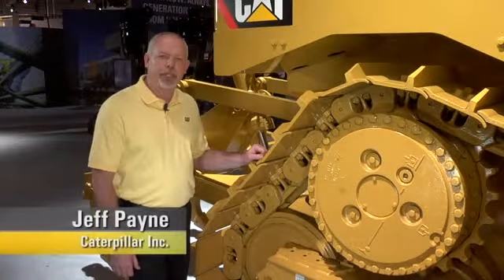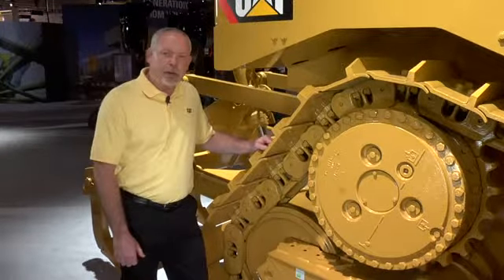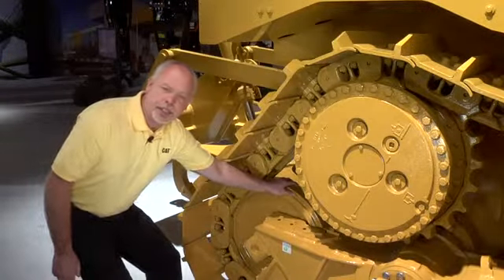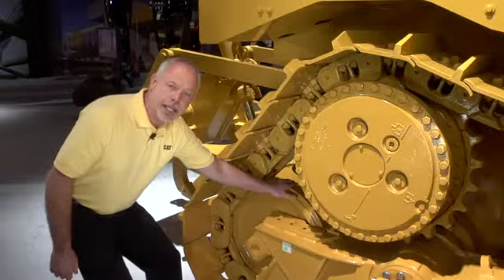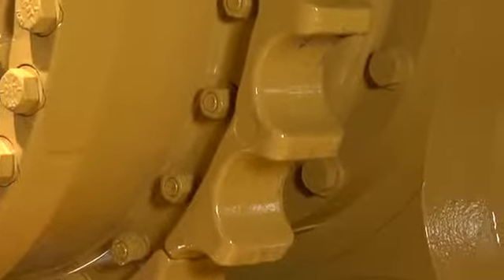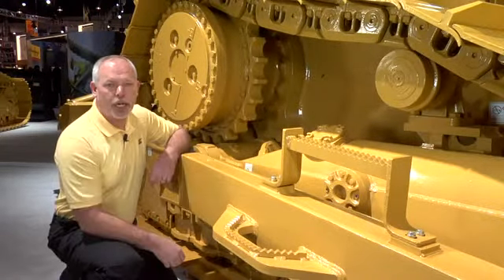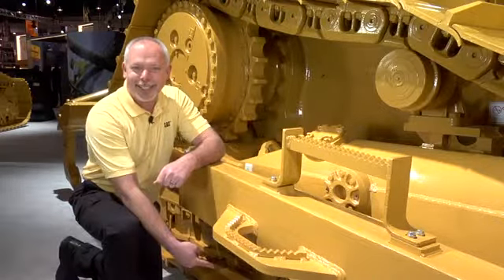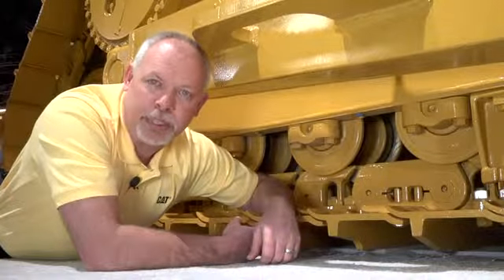Cat System One Track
Join Jeff Payne, Preventative Maintenance instructor for Caterpillar as he takes you on a walk around of Cat System One Track, which was introduced in 2005 for D3 - D8 machines. Be sure to watch this video to hear about all of the benefits and upgrades to the System One Track.